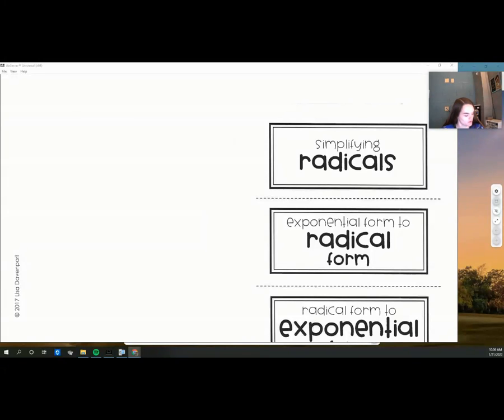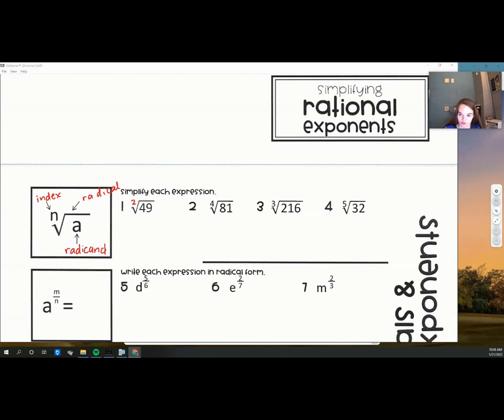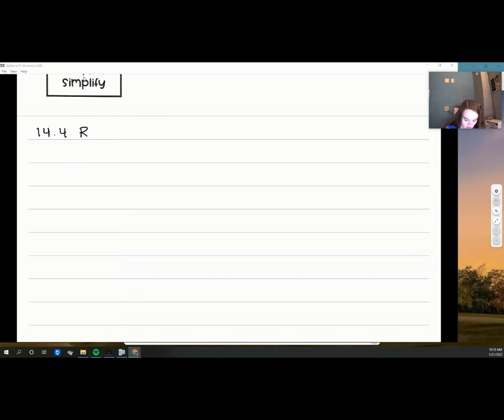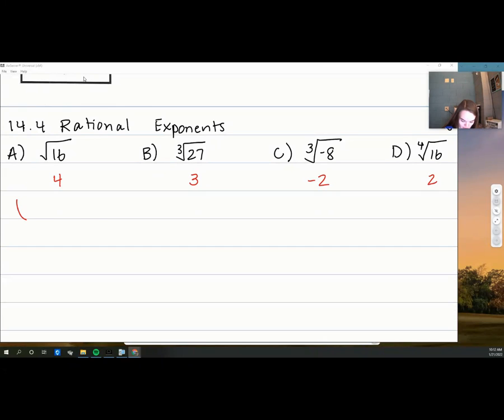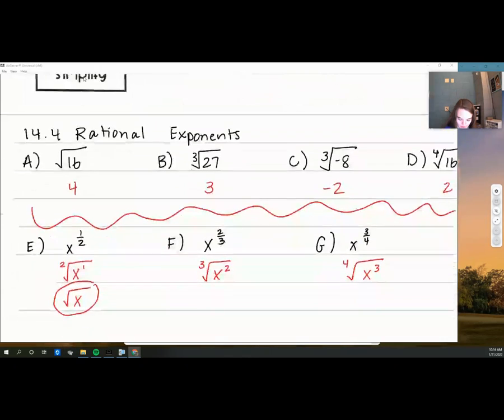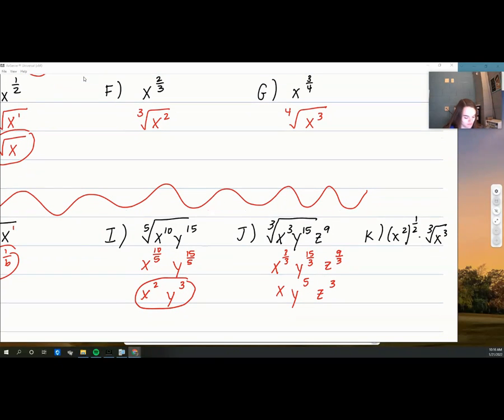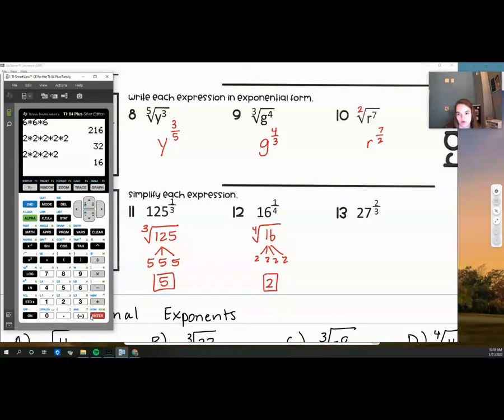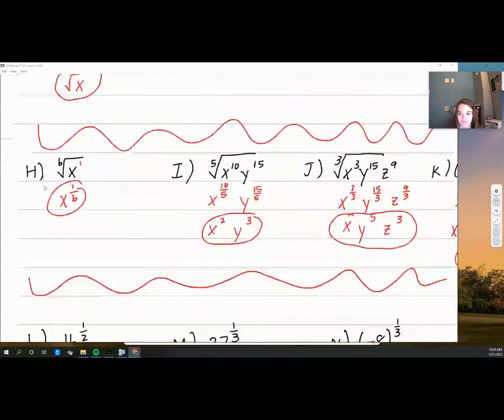14.4 Rational Exponents